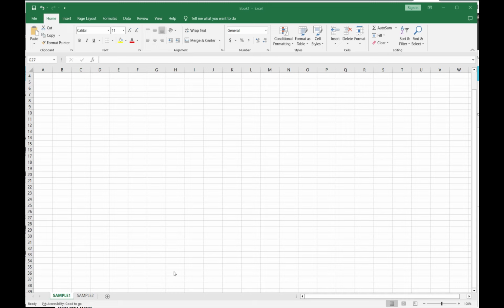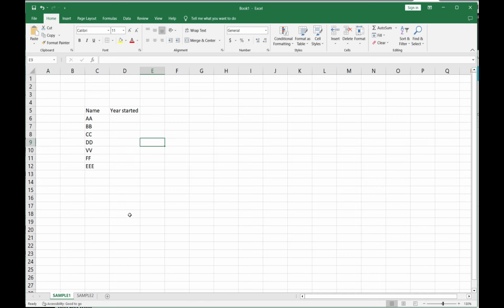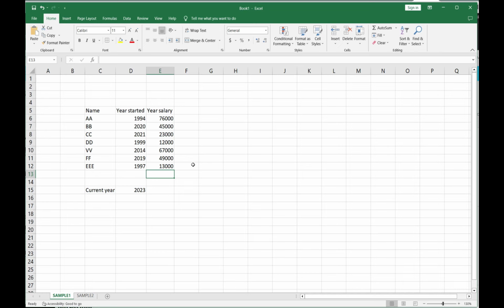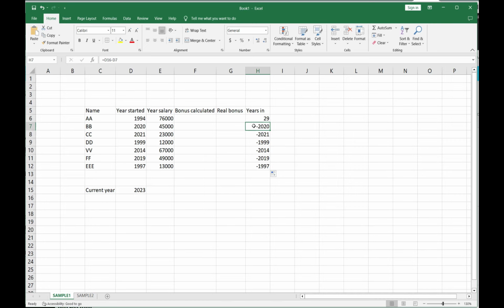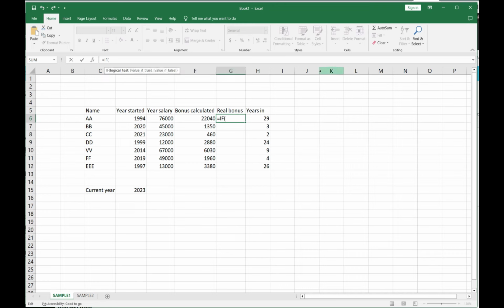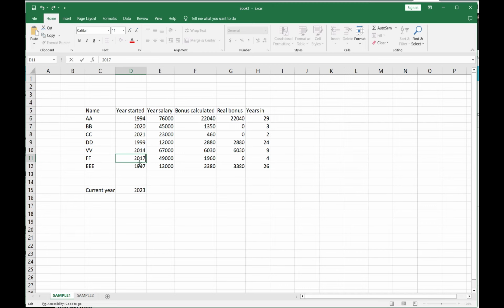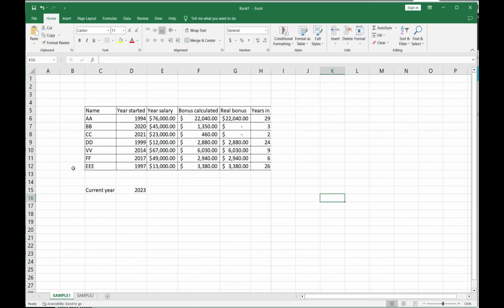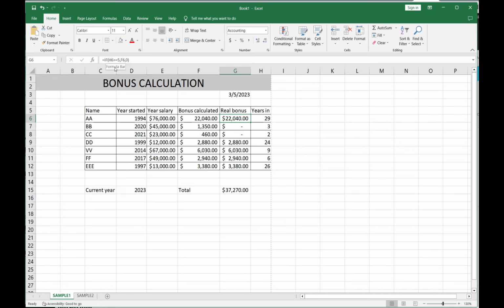Excel CONDITIONAL OPERATIONS